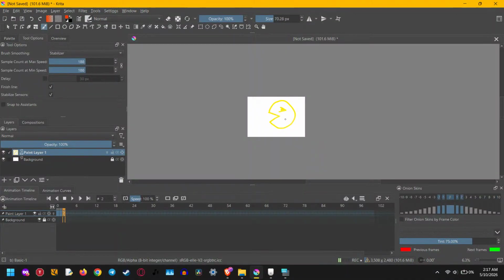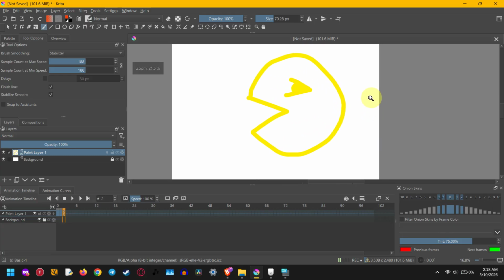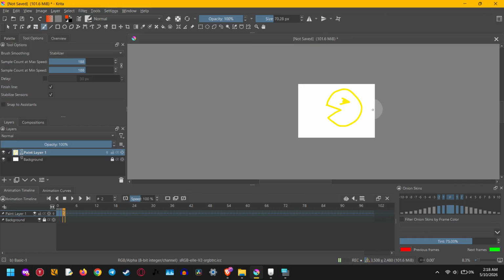How To Zoom In Krita Animation (Easy Guide)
Learn how to zoom in Krita animation using scroll wheel controls, keyboard shortcuts, and quick reset options.
This tutorial covers the fastest ways to zoom in, zoom out, fit the canvas, and navigate your animation workspace smoothly.

🕚Timestamps:
0:00 Intro
0:23 Scroll Wheel Zoom
0:45 Keyboard And Mouse Zoom
1:08 Zoom In And Zoom Out Shortcuts
1:32 Reset Zoom And Fit Page
1:56 Outro

✍️What You'll Learn In This Video:
• How To Zoom In In Krita Animation With The Scroll Wheel
• How To Zoom Out In Krita With Simple Mouse Controls
• How To Use Space + Ctrl Drag For Zooming
• How To Use Keyboard Shortcuts To Control Canvas Zoom
• How To Reset Krita Zoom To 100 Percent Instantly
• How To Fit The Full Animation Canvas On Screen

💡Pro Tips:
• Use the scroll wheel for the fastest everyday zoom control.
• Memorize 1 and 2 so you can quickly reset or fit the canvas.
• Use Space + Ctrl dragging when you want smoother zoom precision.
• Practice zooming while animating so navigation becomes automatic.